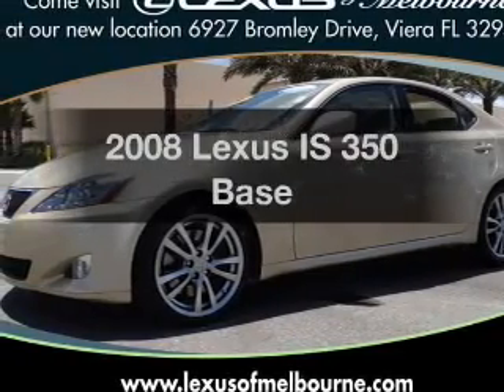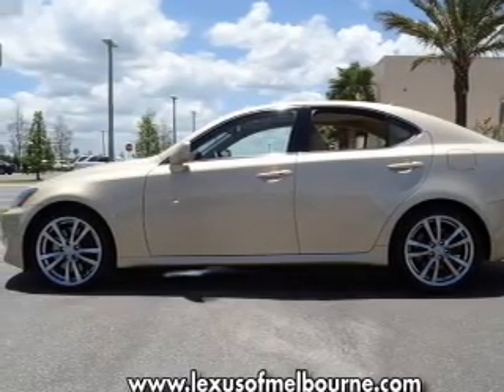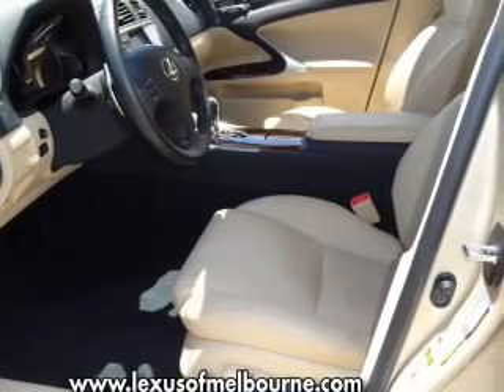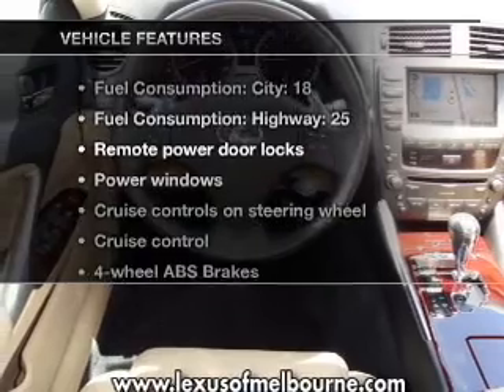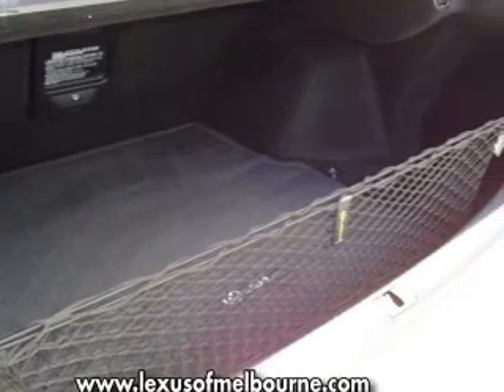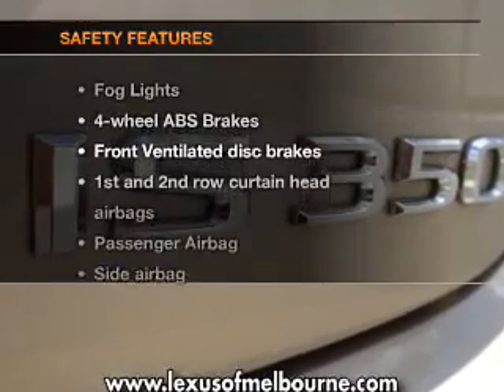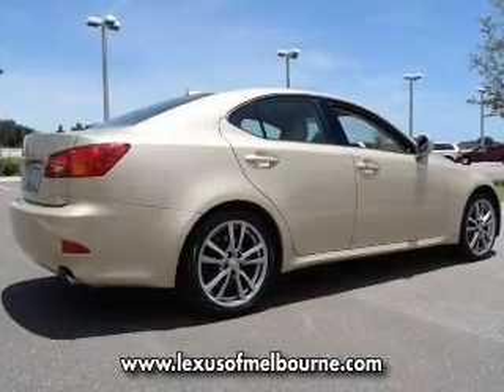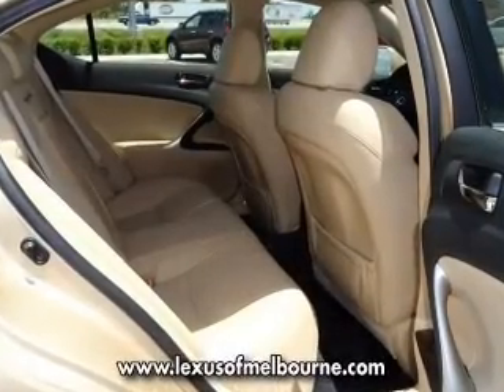2008 Lexus IS 350 - Viera FL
Year: 2008
Make: Lexus
Model: IS 350
Trim: Base
Engine: 3.5 liter 6 cylinder 24 valve
Transmission: 6-Speed Automatic
Color: Gold
Mileage: 22151
Address:
6927 Bromley Dr